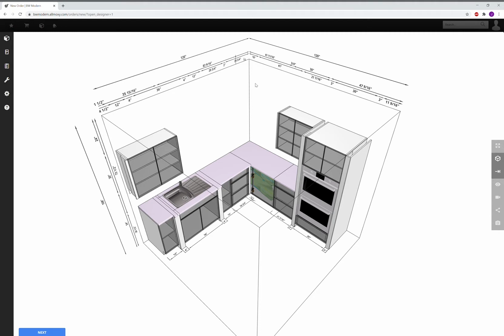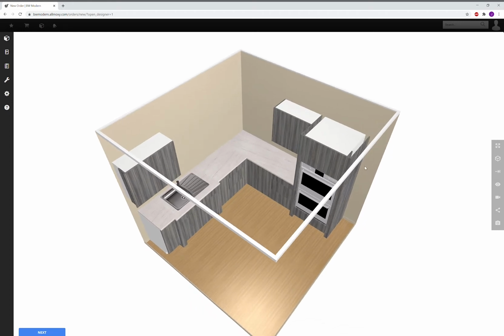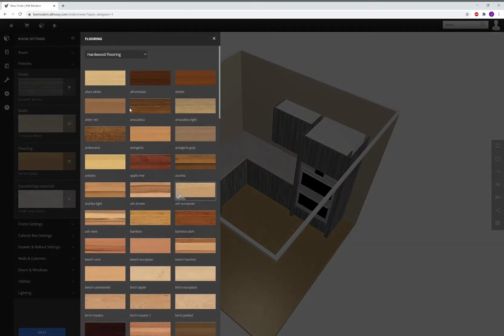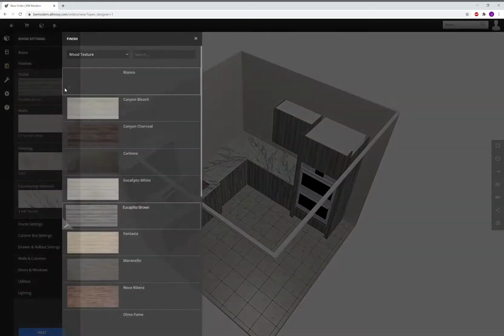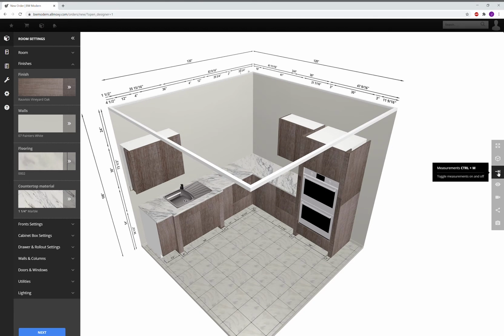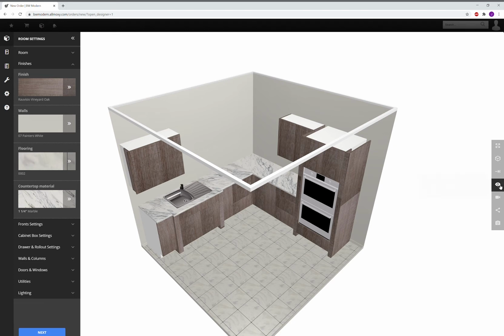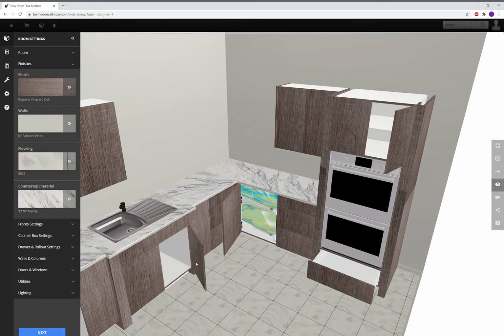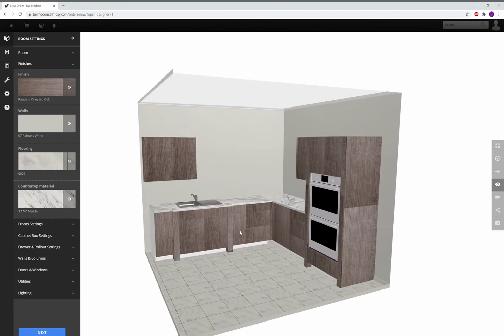Getting Started: Rendering Side Bar